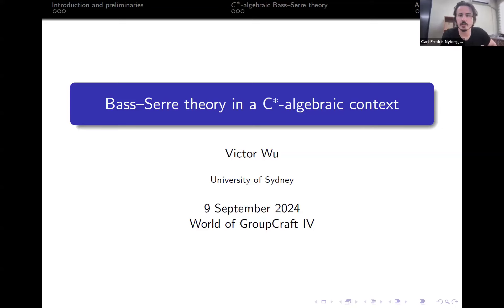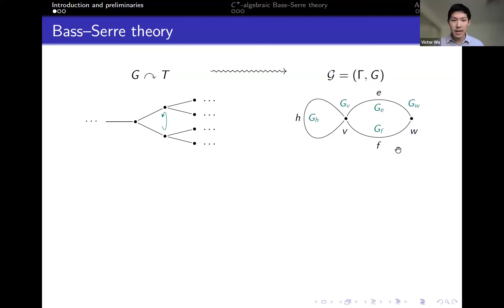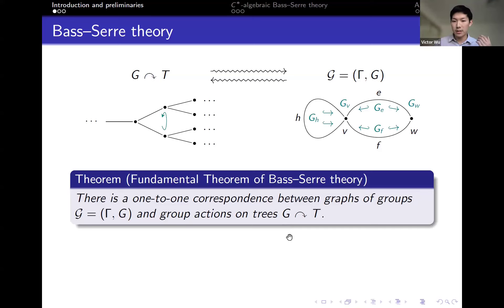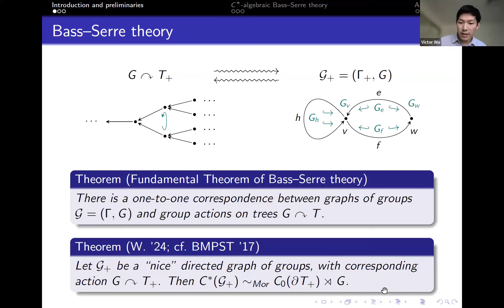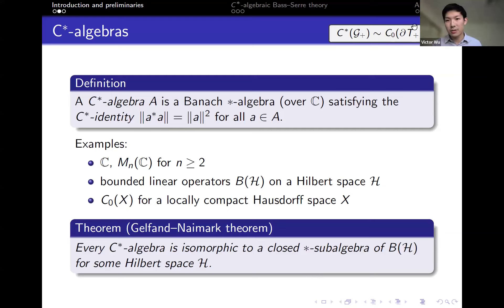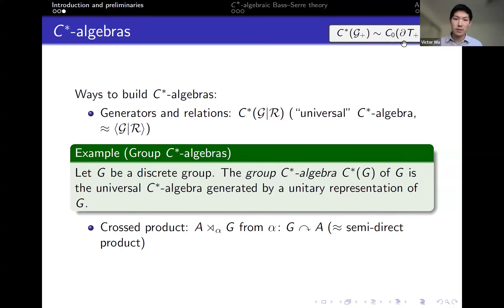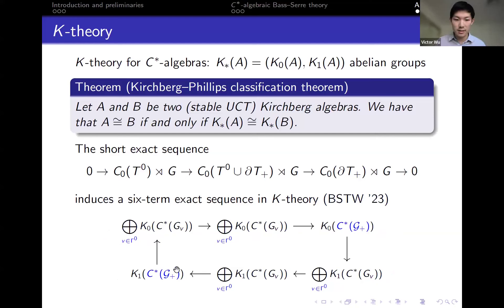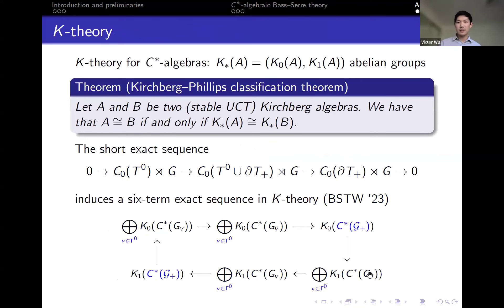WoG 2024 Talk 2.5: Victor Wu - Bass–Serre theory in a C*-algebraic context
Speaker: Victor Wu
Institution: University of Sydney

Title: Bass–Serre theory in a C*-algebraic context
Abstract: The fundamental theorem of Bass–Serre theory tells us that there is a one-to-one correspondence between group actions on trees and graphs of groups. One can associate a C*-algebra to each of these objects, and the correspondence from Bass–Serre theory has a natural analogue in the C*-algebraic context. In this talk, I will discuss this C*-algebraic version of Bass–Serre theory and what we (C*-algebraists) can do with it.